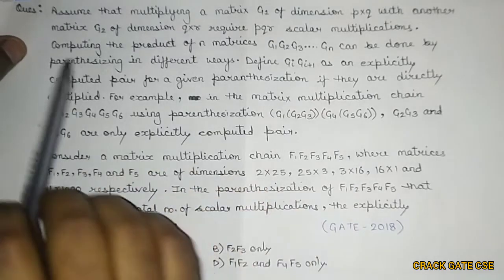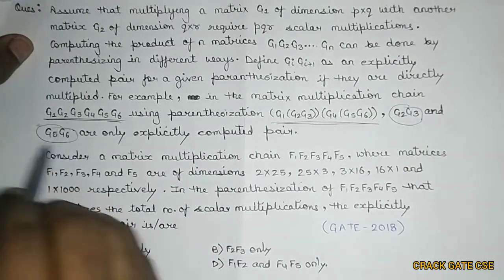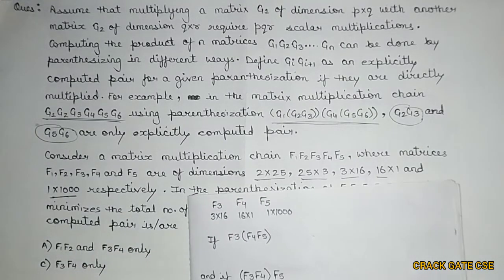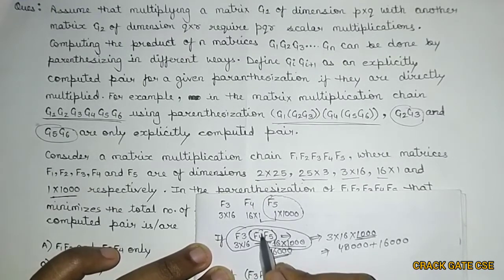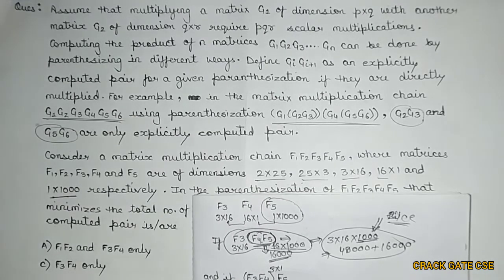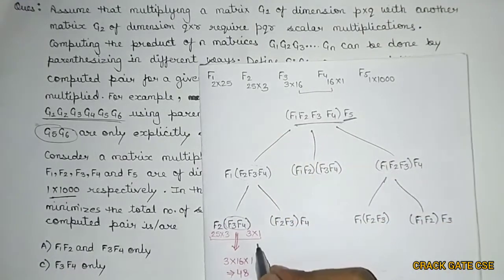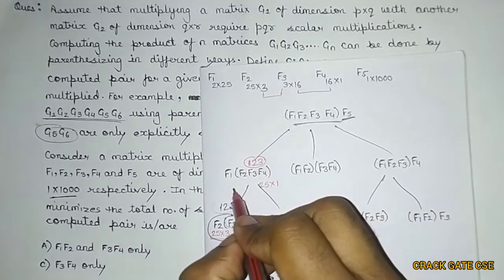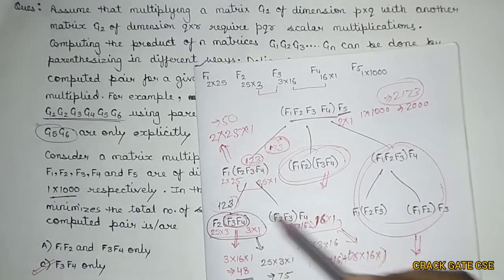52. GATE-2018 Question on Matrix Chain Multiplication | Algorithm for GATE/NET/NIELIT/PSU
In this video we have discussed another previous year gate question on matrix chain multiplication which came in year 2018.

GATE 2018-51
Assume that multiplying a matrix G1 of dimension p×q with another matrix G2 of dimension q×r requires pqr scalar multiplications. Computing the product of n matrices G1G2G3 ….. Gn can be done by parenthesizing in different ways. Define GiGi+1 as an explicitly computed pair for a given paranthesization if they are directly multiplied. For example, in the matrix multiplication chain G1G2G3G4G5G6 using parenthesization (G1(G2G3))(G4(G5G6)), G2G3 and G5G6 are only explicitly computed pairs.
Consider a matrix multiplication chain F1F2F3F4F5, where matrices F1,F2,F3,F4 and F5 are of dimensions 2×25,25×3,3×16,16×1 and 1×1000, respectively. In the parenthesization of F1F2F3F4F5 that minimizes the total number of scalar multiplications, the explicitly computed pairs is/are
(A) F1F2 and F3F4 only
(B) F2F3 only
(D) F1F2 and F4F5 only